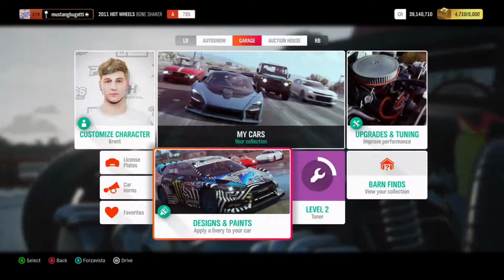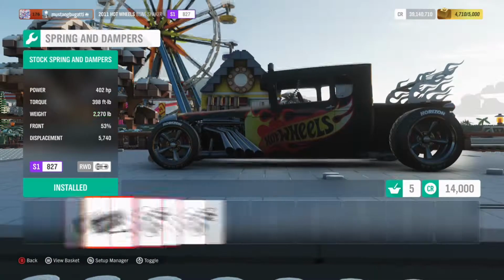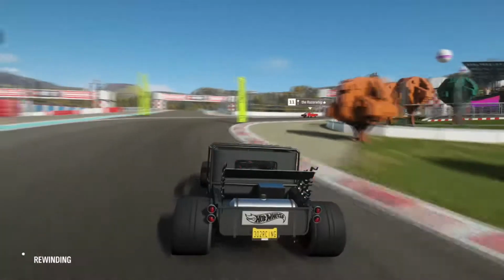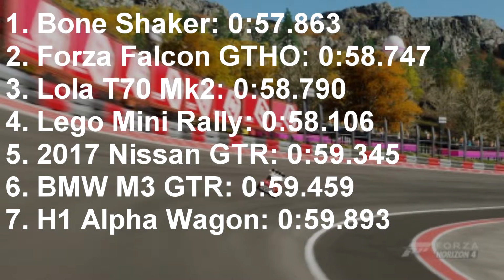OP S1 CLASS? (Horizon 4 Lego Laps)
The Bone Shaker is widely known for being incredibly OP during A class races, but what about our specialized rule set and track?